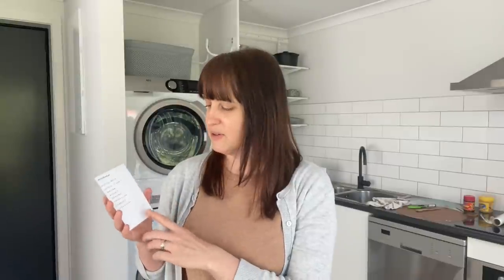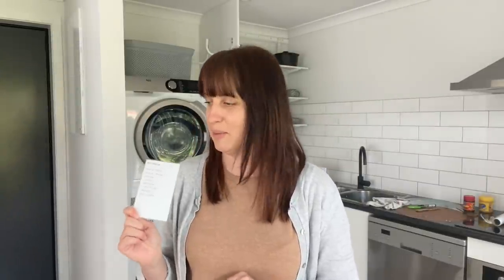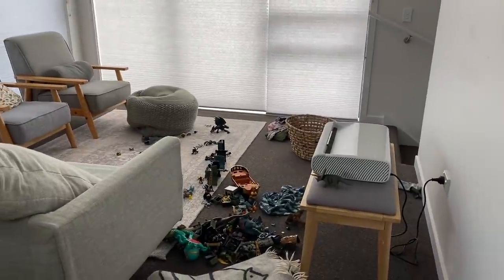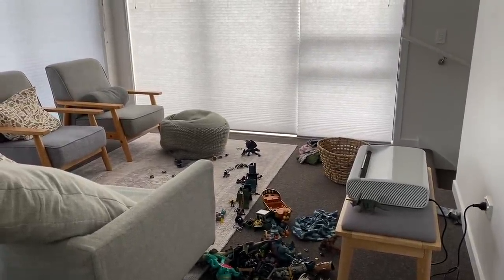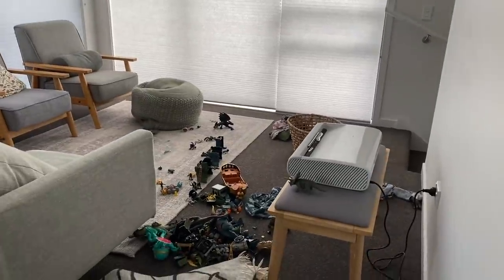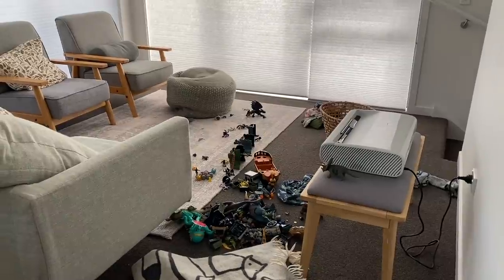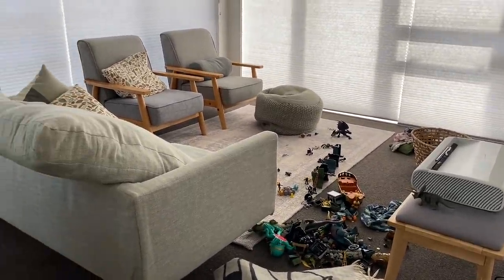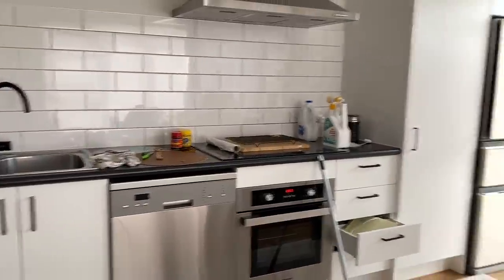A Week Of My Fly Lady Routines Day 2 & My Morning Routine : Calm Homemaking Vlog